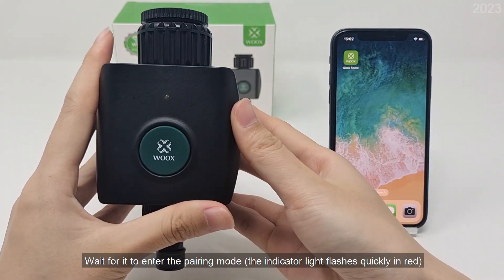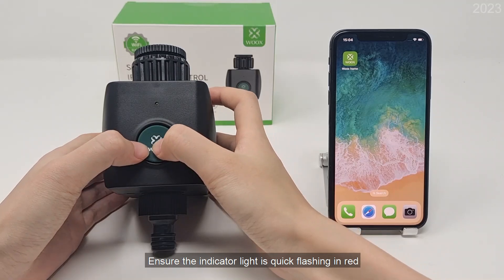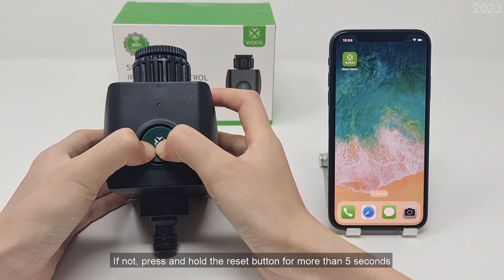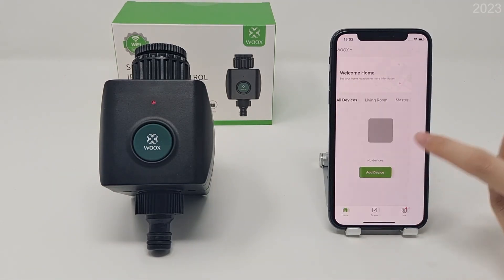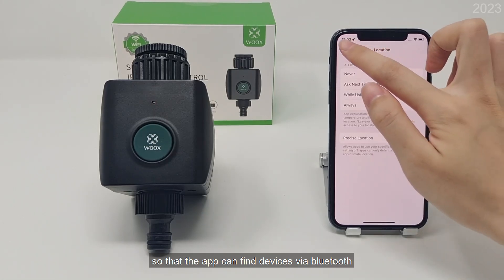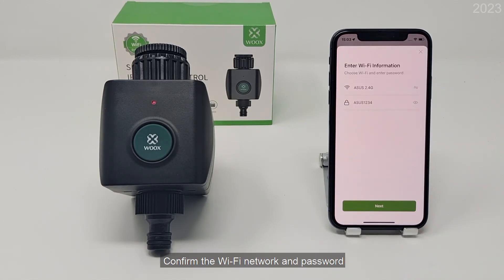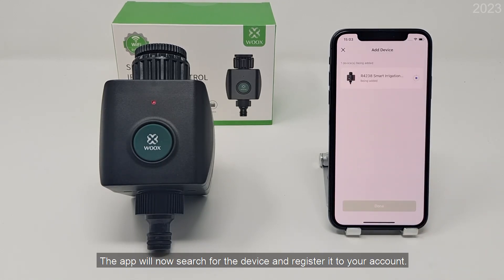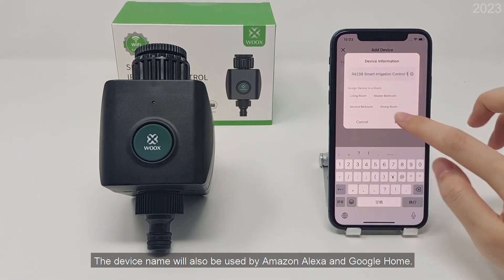R4238 Smart Irrigation Control (Wi-Fi) set up and connection video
Video explaining how to connect and set up your WOOX R4238 Smart Garden Irrigation Control, Wi-Fi based.